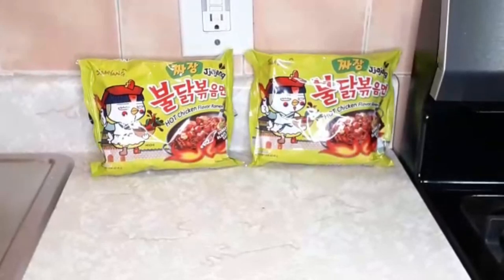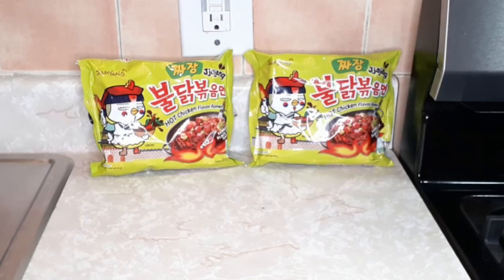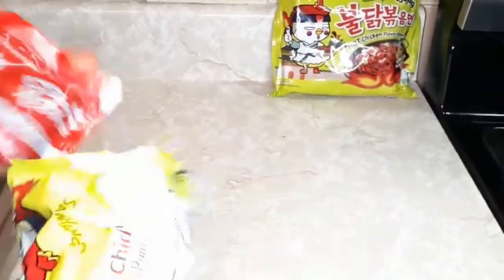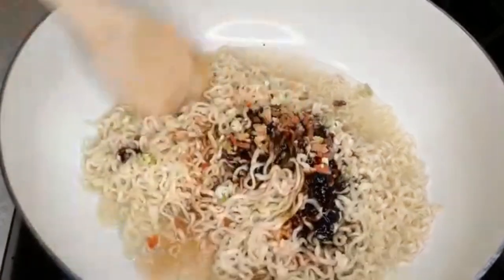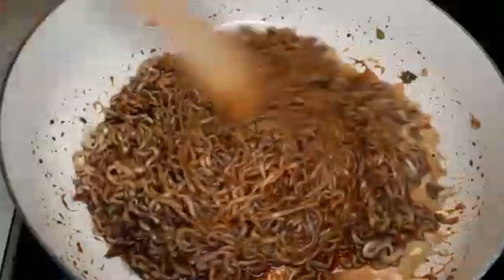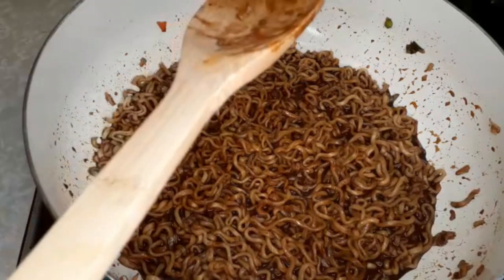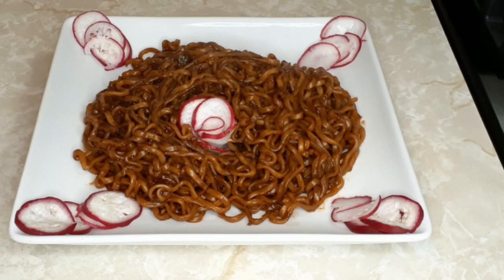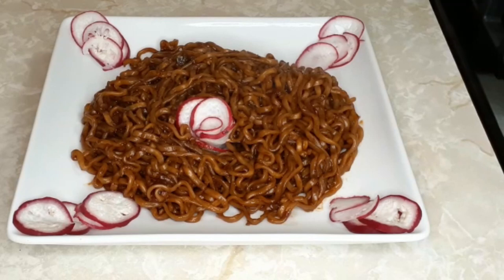Hot Chicken Flavor Ramen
Peace